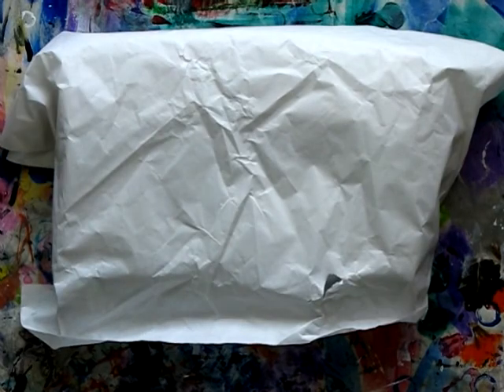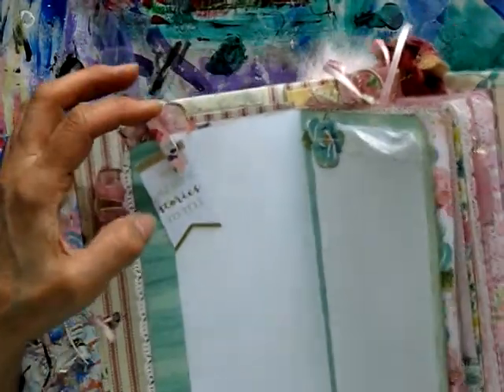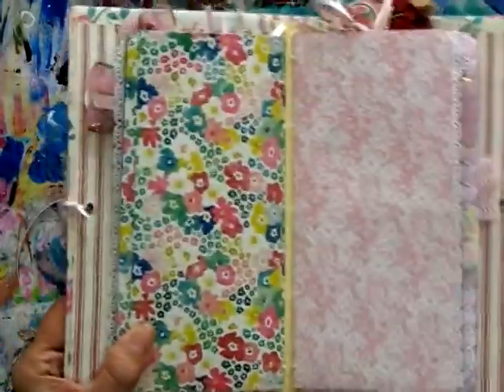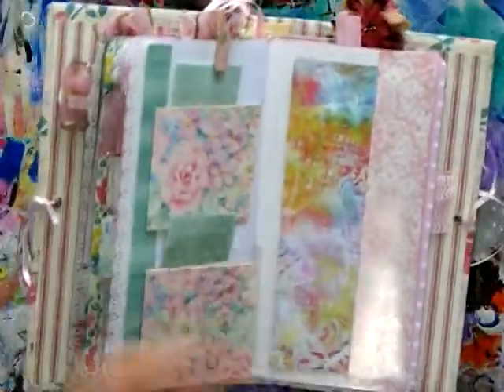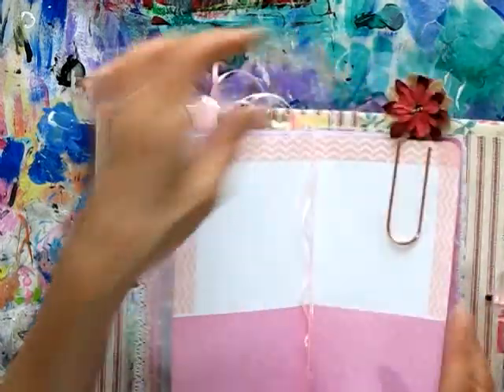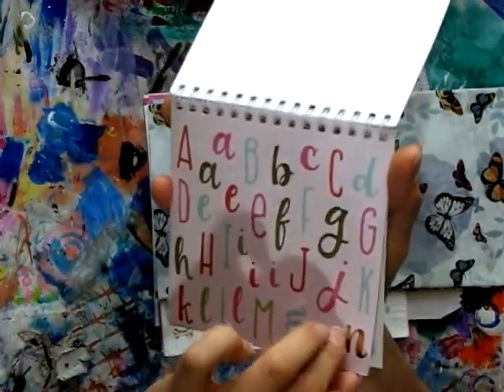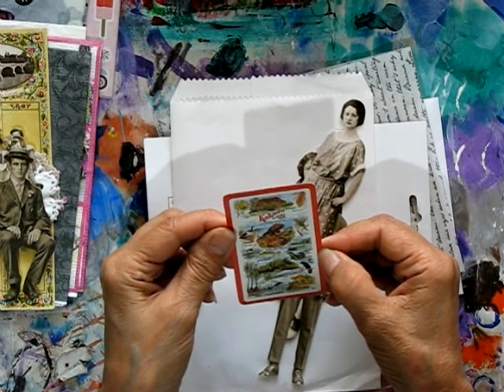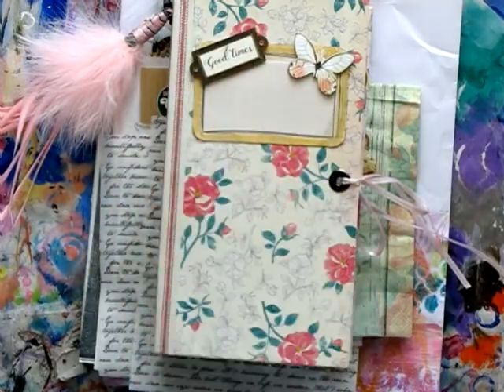Prize winnings from Sue ~ mixedmediacrafttime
I was recently very fortunate to win a beautiful journal from Sue's 100 subscriber challenge giveaway. Here I shopw you the journal and other goodies she sent me.